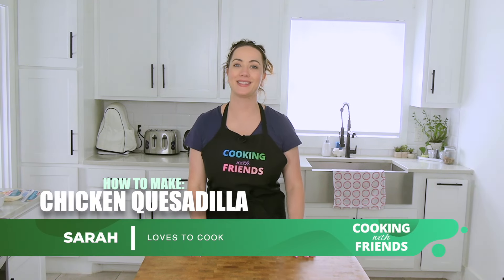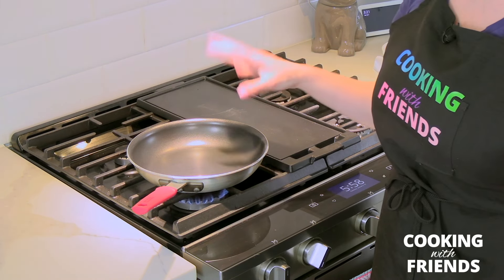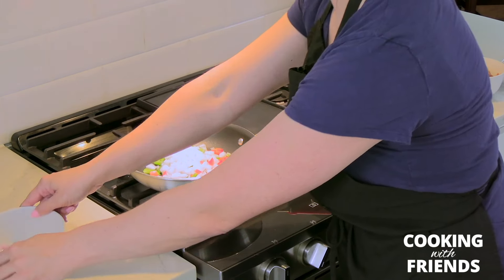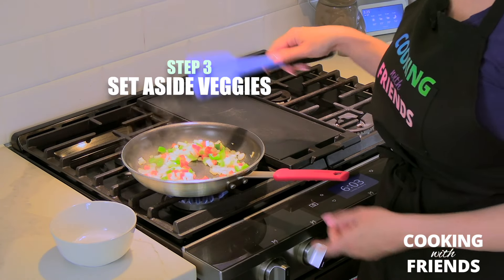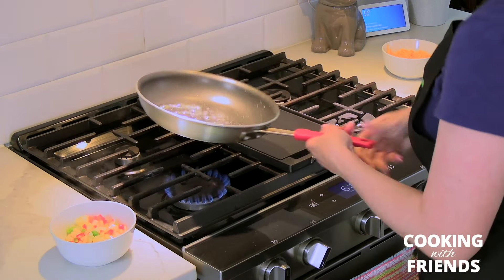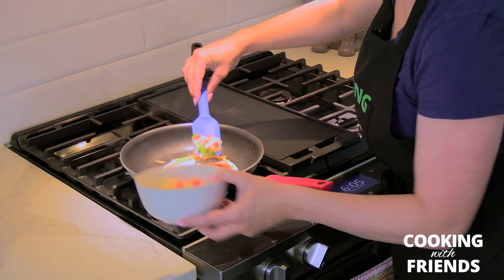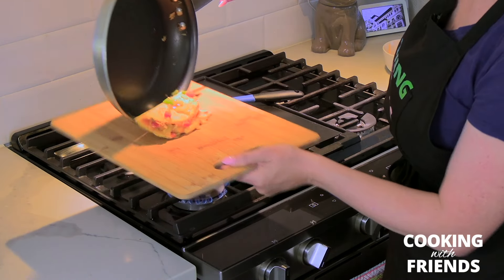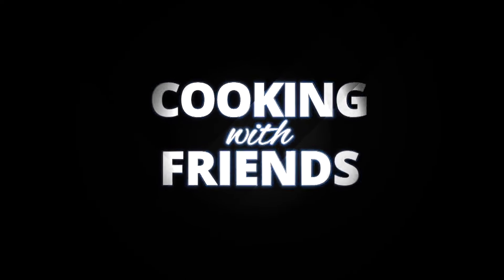Quick & Easy Chicken QUESADILLA Recipe (Your Kids can do it!)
Looking for a quick and delicious meal? Try our Quick and Easy Chicken Quesadilla Recipe that can be ready in just minutes! This mouthwatering recipe combines tender chicken, melty cheese, and flavorful spices, all folded in a warm tortilla. Whether you're looking for a satisfying lunch, a simple dinner, or a crowd-pleasing appetizer, these quesadillas are the perfect choice. Get ready to enjoy a restaurant-quality meal in the comfort of your own home.

Let us know what else you'd like us to make in the comments.

0:00 Introduction
0:40 HEAT STOVE MEDIUM-HIGH HEAT
1:16 COOK PEPPER & ONION IN OLIVE OIL
2:14 SET ASIDE VEGGIES
2:28 MELT BUTTER
3:00 WARM TORTILLA & FLIP
3:12 ADD CHEESE, CHICKEN & PEPPERS
3:44 TOP WITH CHEESE & FOLD
4:10 FLIP & CONTINUE COOKING